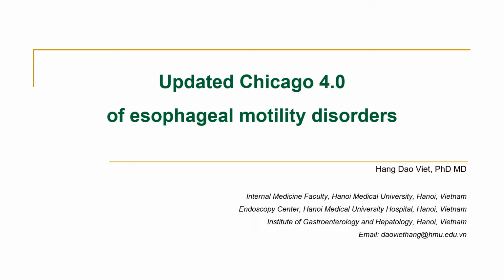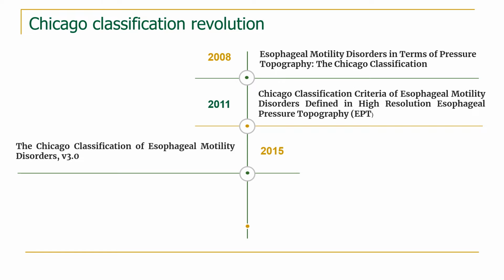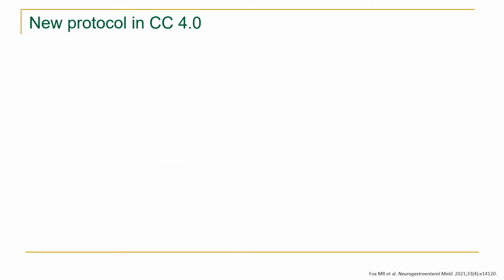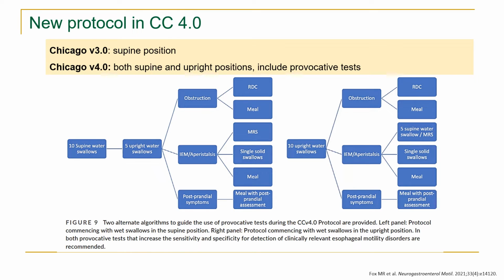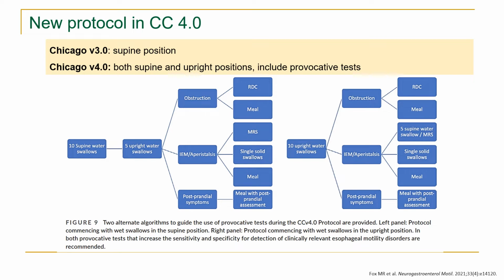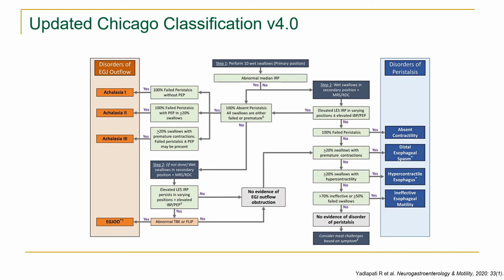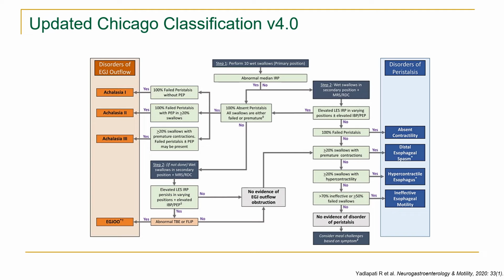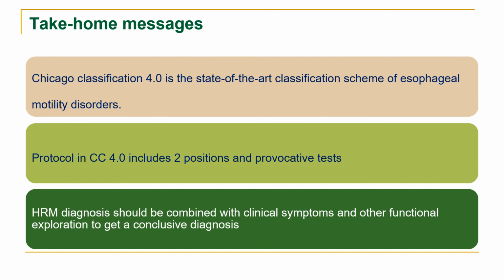02 Hang Dao Viet Vietnam - Chicago classification of Esophageal Motility Disorders